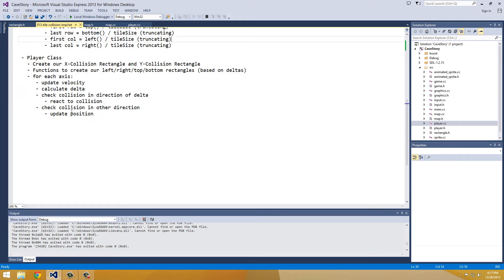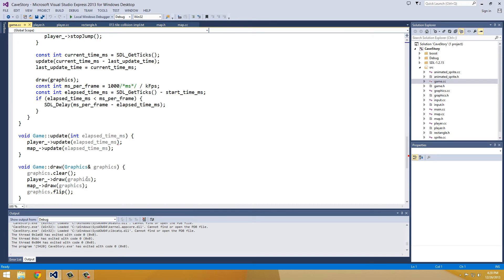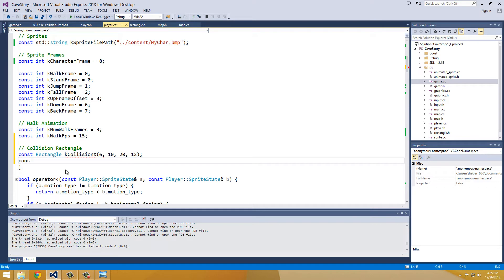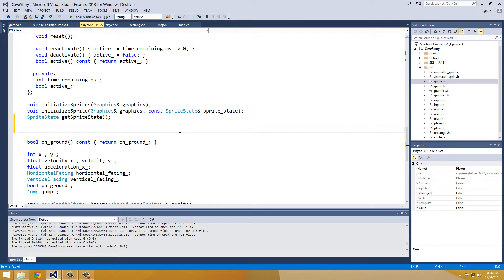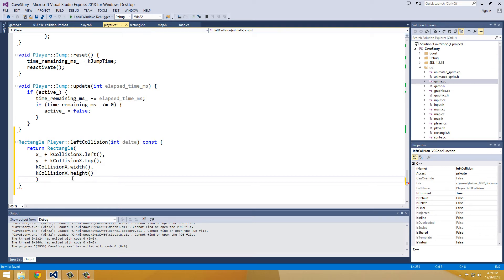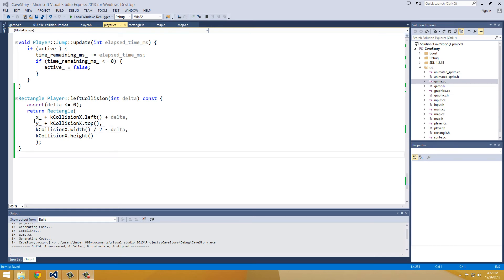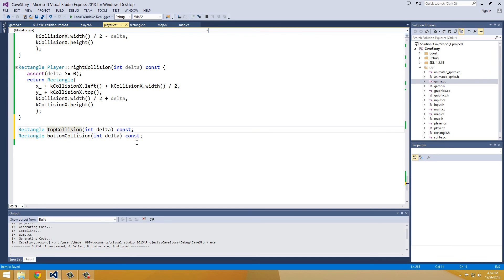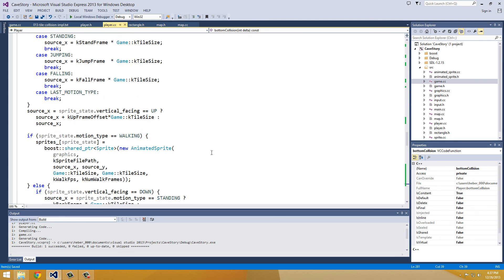Episode 13.2 - Reconstructing Cave Story: Implementing Collision Rectangles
Second of a multiple-part episode to implement Collision Detection.

In this episode, we implement all of the collision rectangles that we will need in the Player class.